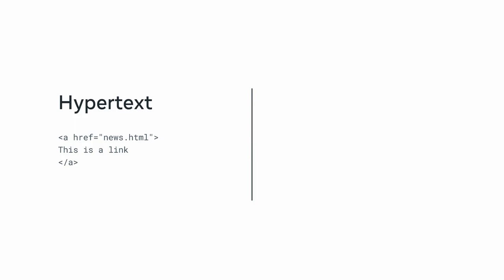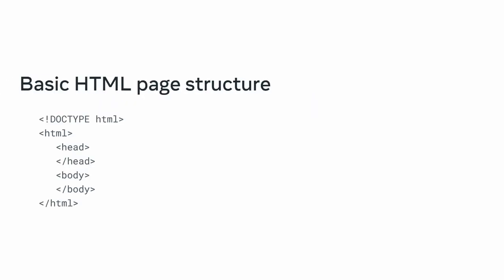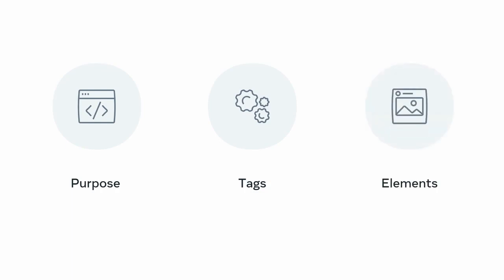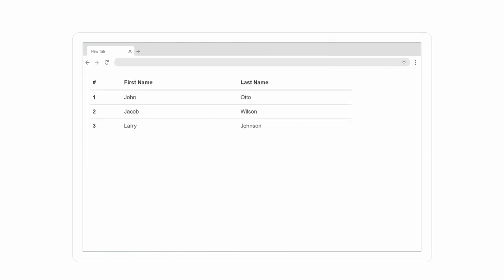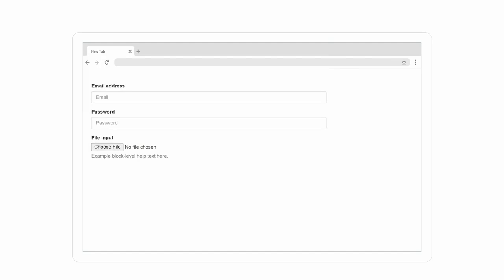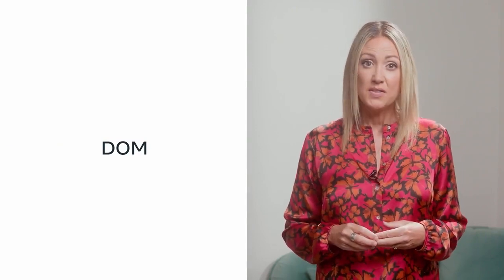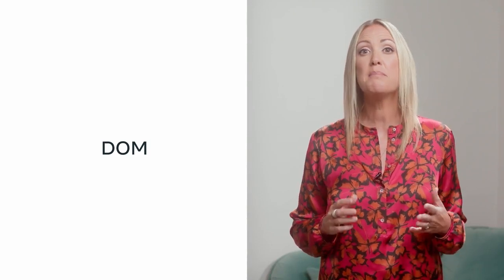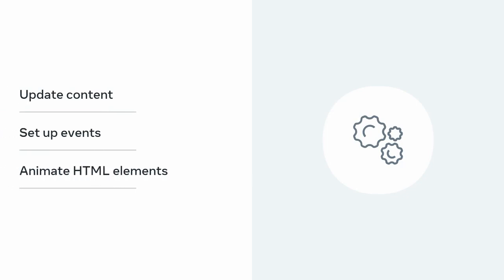HTML and CSS in depth: Recap What you know about HTML and CSS